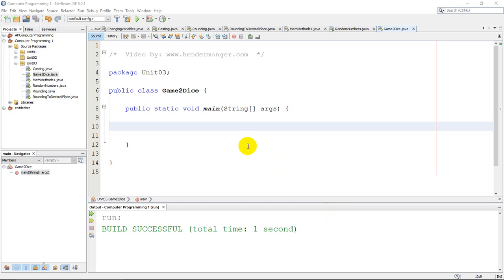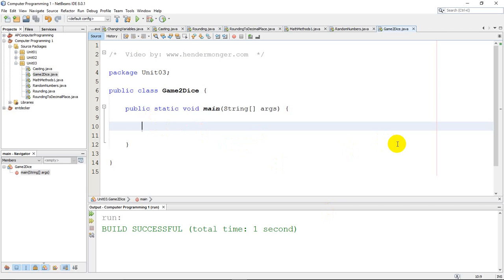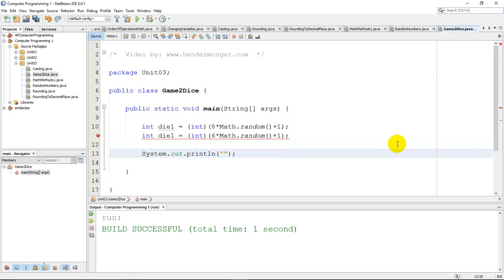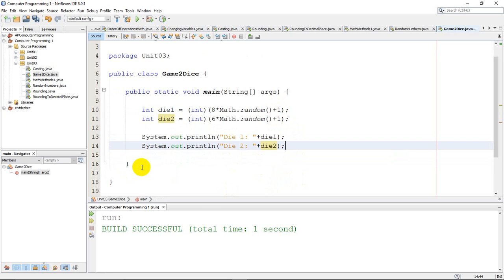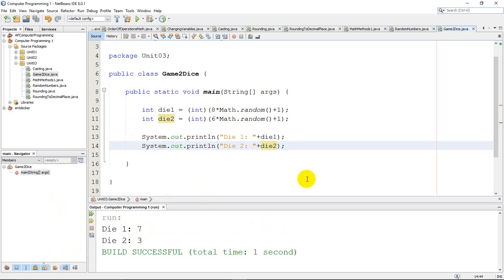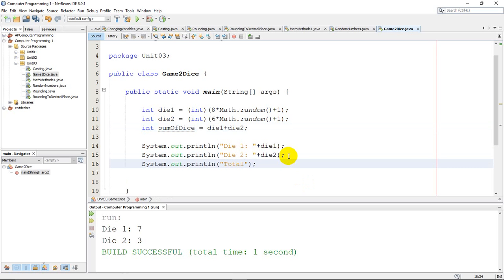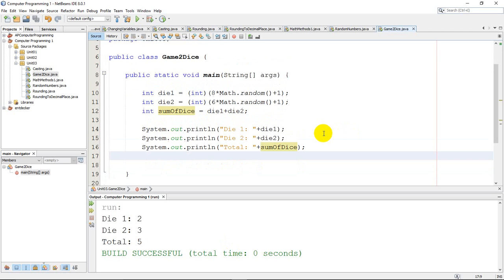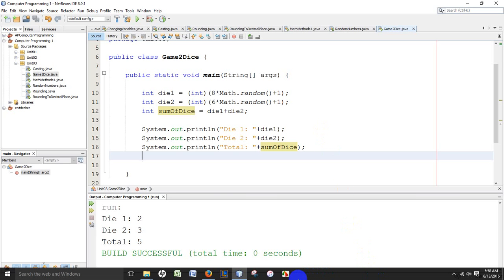Game - Roll 2 Dice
A video to show how you can make a JAVA class that rolls two dice and adds their results ... very important in basic game creation scenarios.